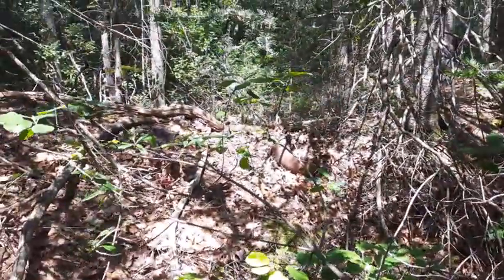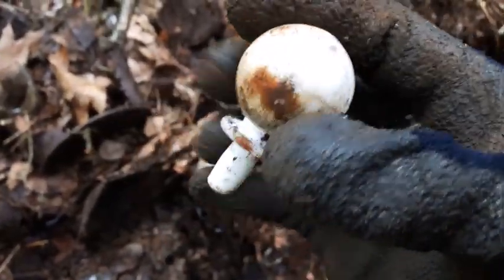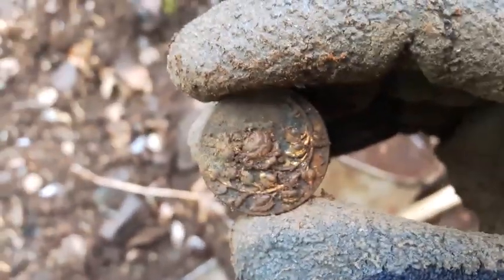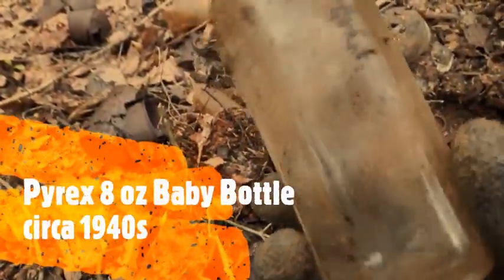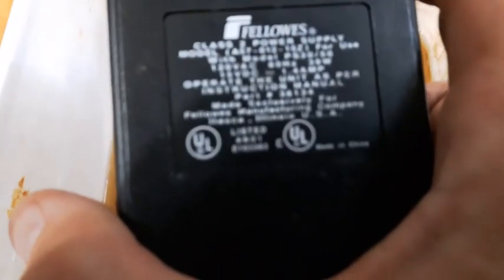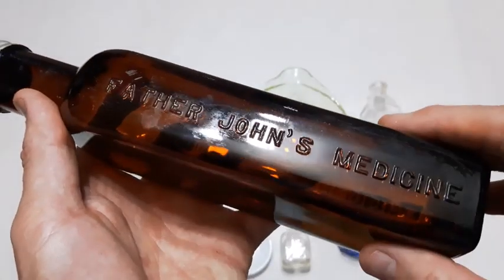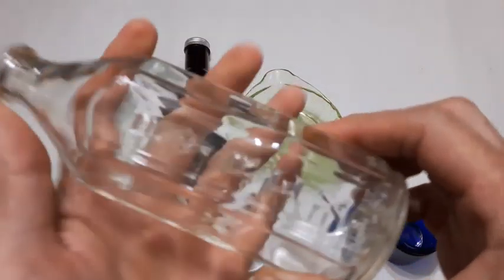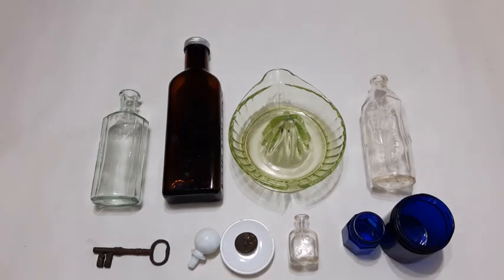Antique Bottle Digging Dump Digging #39 ~ Skeleton Key Restore, Father John's Med, Pyrex Nurser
MARBLE #12... for 2021
A little bit of everything in this one...bottle digging, cabin explore, skeleton key restore through electrolysis and other shovel wielding fun. Welcome to my world of bottle digging lol 👍😂🍻

glyco thymoline mouth wash and nasal spray
Canadian bottle digging
bottle digging Canada
metal detecting
digging for bottles
digging old bottles
antique bottles
privy digging
creek walking
creekwalking
urbex
urban exploration
mud larking
mudlarking
where to find old bottles
how to find old bottles
bottle digger
buried treasure
digging for treasure
best finds
greatest finds
rare bottles
poison bottle
collapsible travel cup
fruit pectin
yellow bottle
honey amber bottle
marbles
antique marbles
silver brush
electrolysis
how to electrolysis
挖瓶
копание бутылок
ボトル掘り
瓶子
ボトル
magic trick
Hire's root beer bottle
Hire's bottle
cobalt poison bottle
blue poison bottle
Father John's Medicine
milk glass stopper
pyrex nurser
pyrex baby bottle